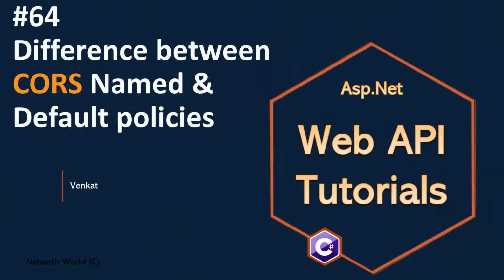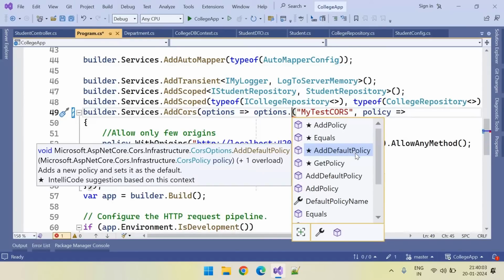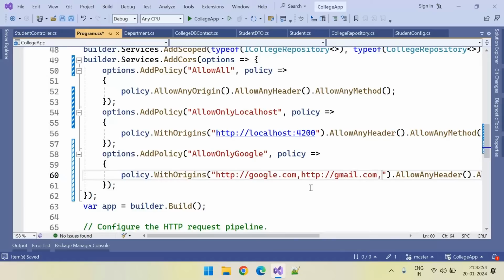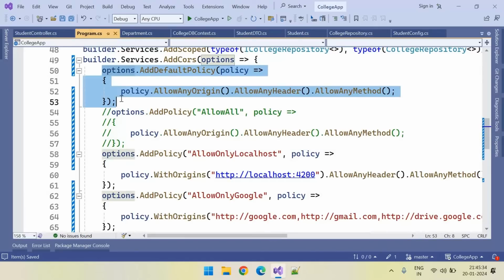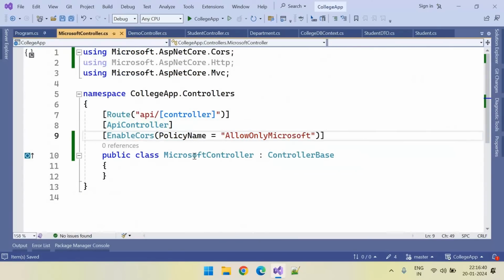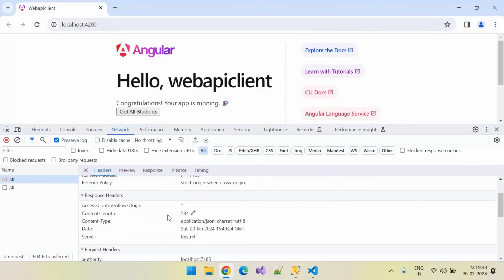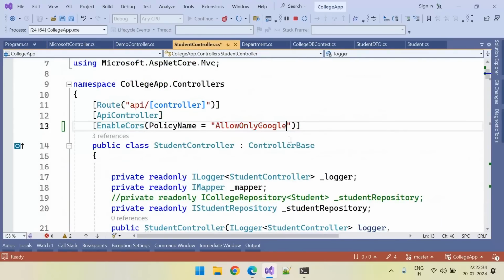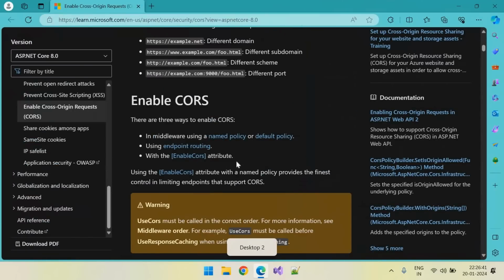Part 64 Difference between CORS Named Policy & Default policy .Net 8, 7, 6 || Web API Tutorials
Part 64 Difference between CORS Named Policy & Default policy .Net 8, 7, 6 || Web API Tutorials @NehanthWorld

ILogger
builder.Logging.ClearProviders();
builder.Logging.AddConsole();
builder.Logging.AddDebug();
ASP.NET Web API tutorial for beginners
kudvenkat
WebGentle
Teddy Smith
Code Semantic
Technology Keeda
Clearcat .net
4 - CREATING OUR FIRST ASP.NET WEB API ( URDU / HINDI )
Teddy Smith

Clearcat .net
6. Repository pattern c# | repository pattern in asp.net core web api

Curious Drive